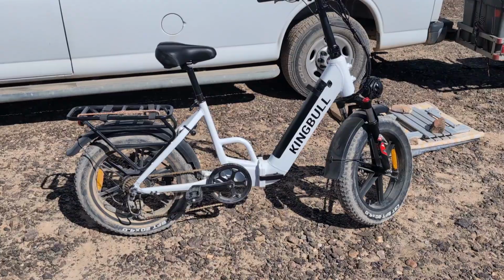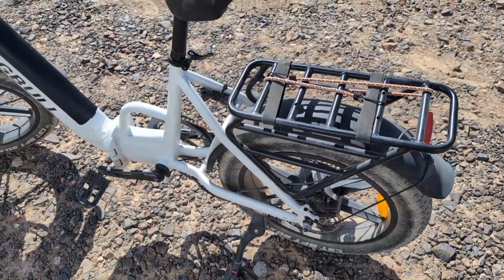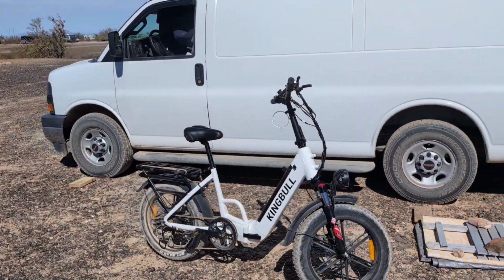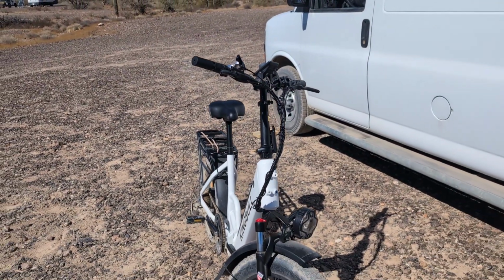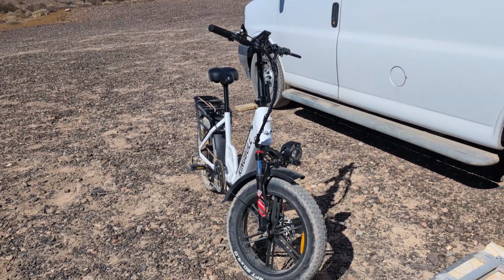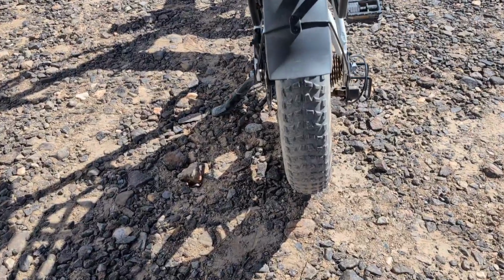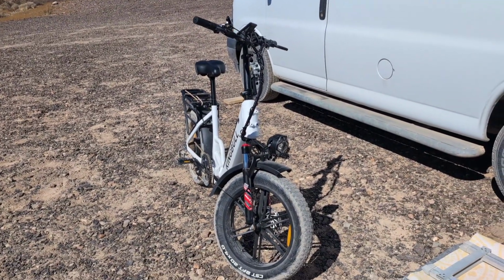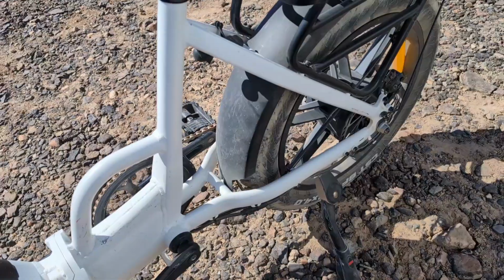Something Nice and Good Happened! And It Could Be Good For You Too! van life. February 22, 2025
If you find value in my content, Please consider joining the channel!

KINGBULL e-bike

Check out the cellphone plan that I use it has all the info you need to know about joining Visible. When you use my friend code, 3MNV7ZV, you’ll get your first month of service for $20-off!

Bluetti Power Station

vtoman power station 1500

Anker Solix Power Station

rophie 200 watt solar panel

EBL solar panel

AllPowers Power Station and Solar panel

yargo solar panel

Oupes power station

sg electric guitar

electric guitar

Xtar solar panel

Redodo battery

EcoFlow solar panel

solar controller

vevor Tent

new shower tent

shower tent

set power fridge

ultrasonic Mouse Deterrent

Check out this free app that gets you cash back on gas and other errands!